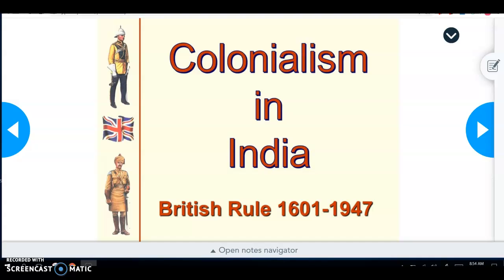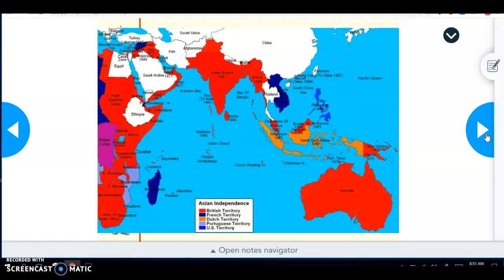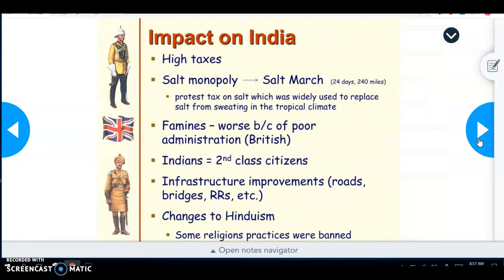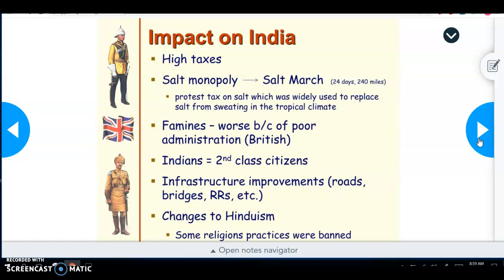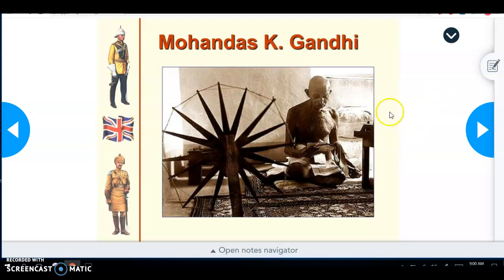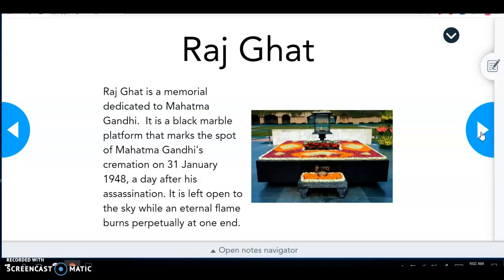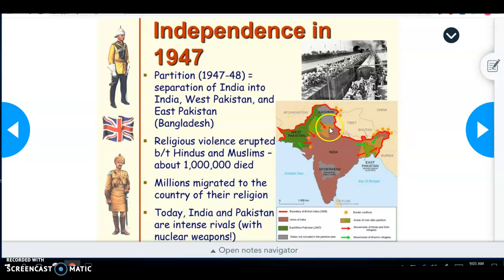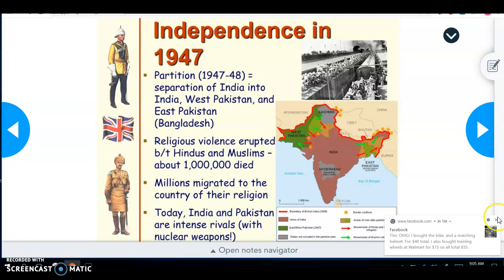Colonialism in India